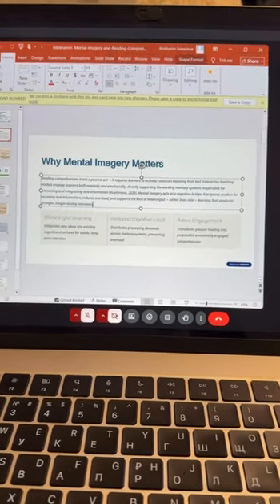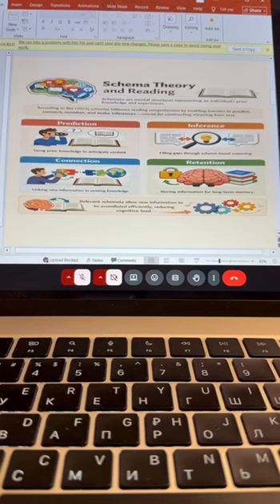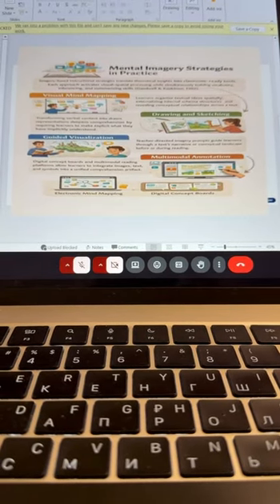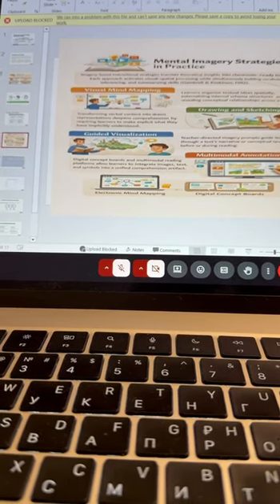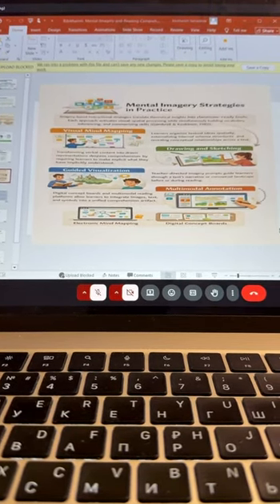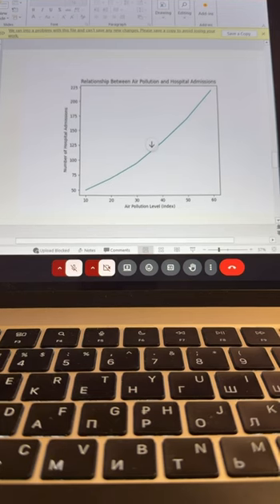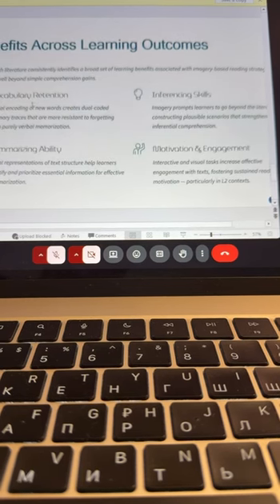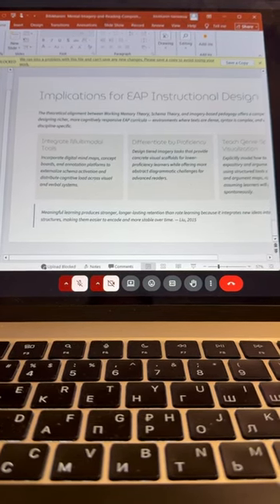Mental imagery strategies